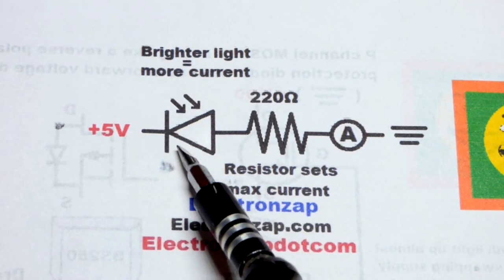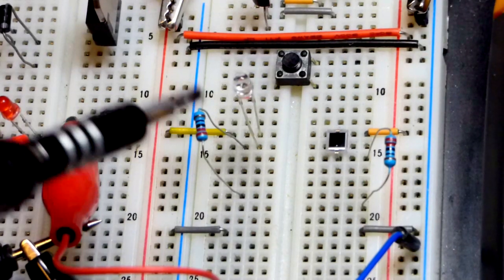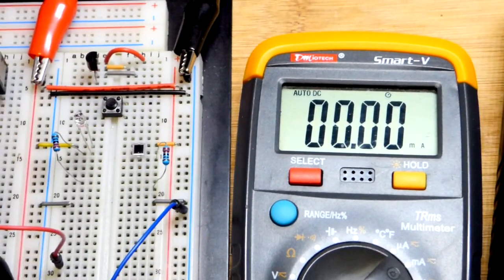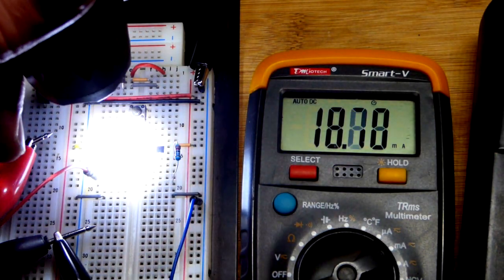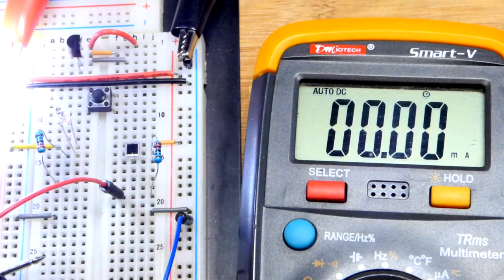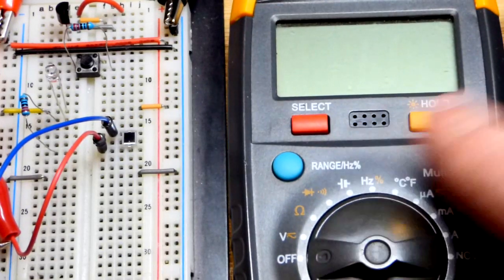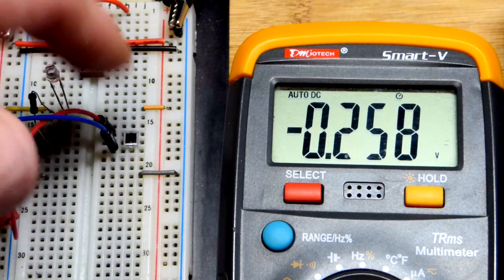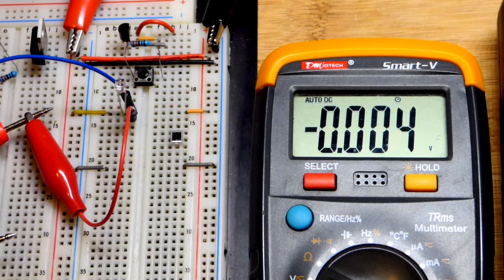BPW34 photodiode as a light dependent current source component by electronzap electronics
Photodiodes let a certain amount of current through them based on the amount of light falling on them. I have one that looks like an LED with no part number, and another one which is a bpw34.